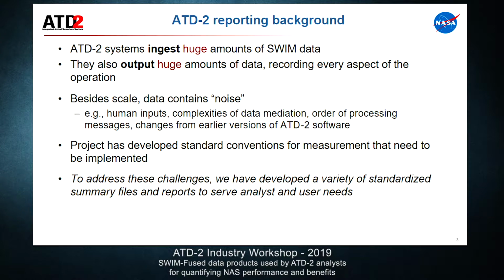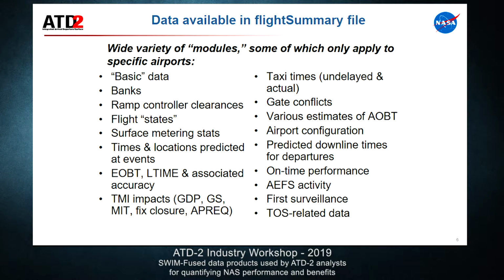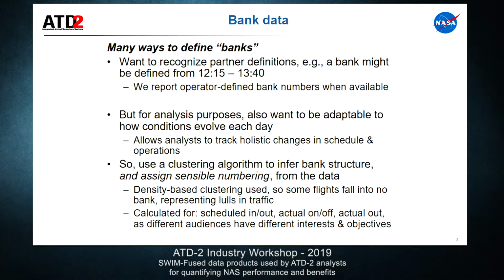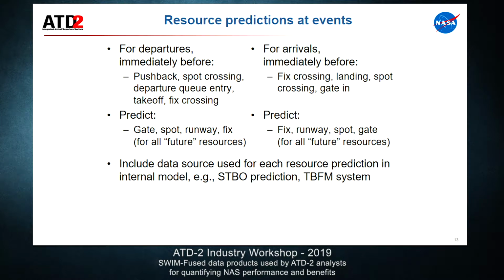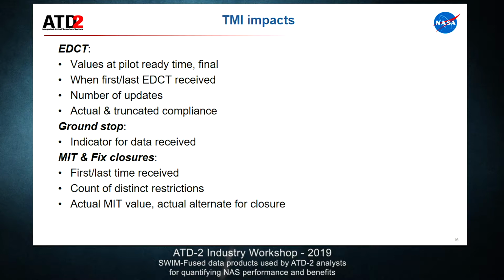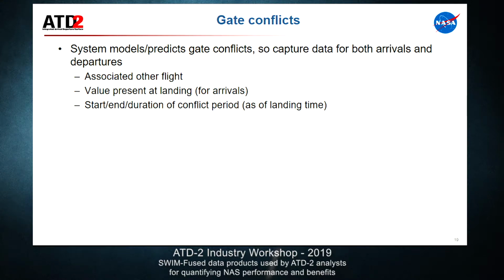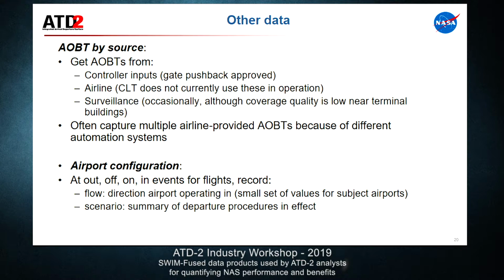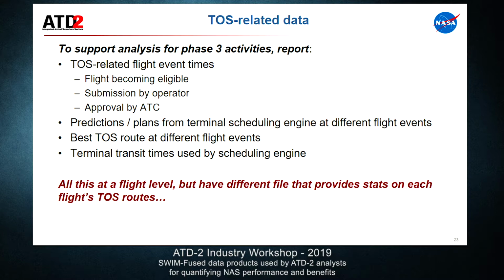ATD-2 Industry Workshop - 2019 - BREAKOUT 2C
SWIM Fused data products used by ATD 2 analysts for quantifying NAS perform